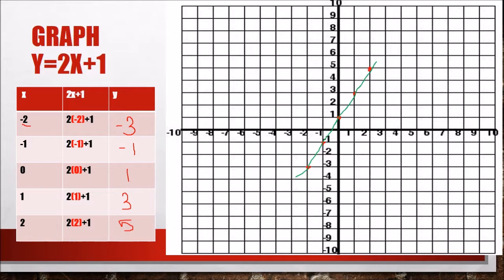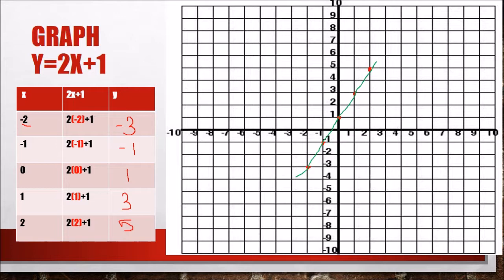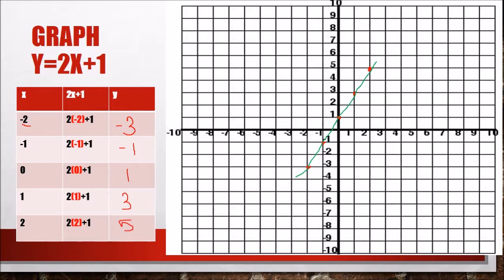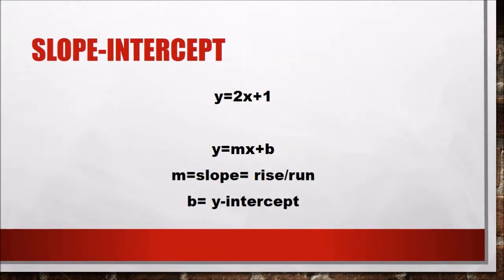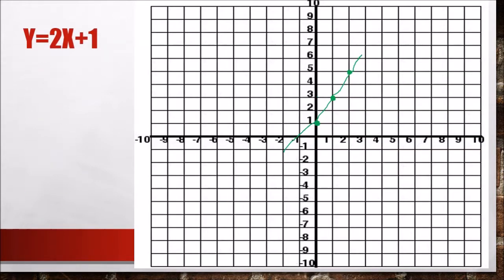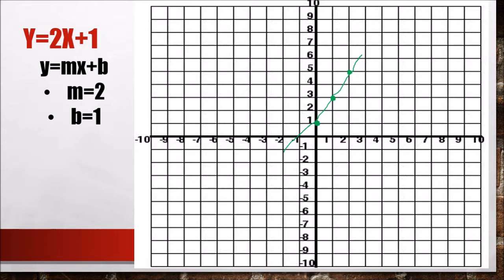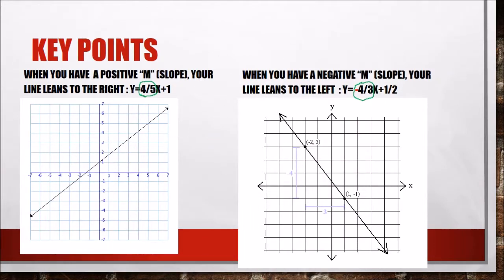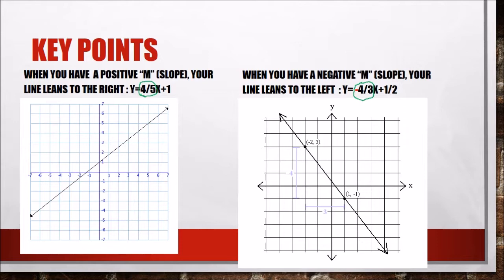Operation Calculation: Graphing Linear Equations